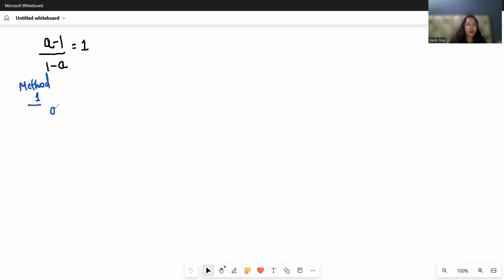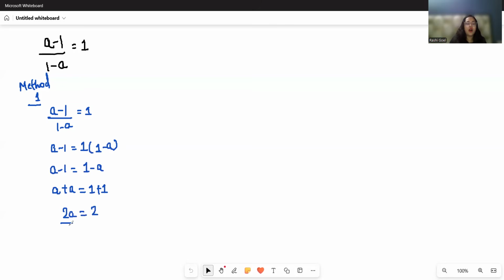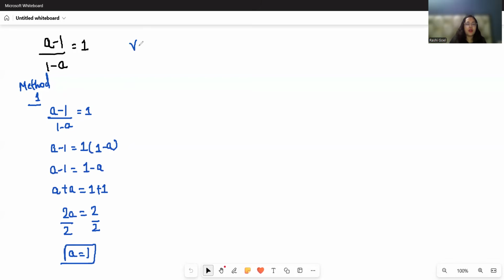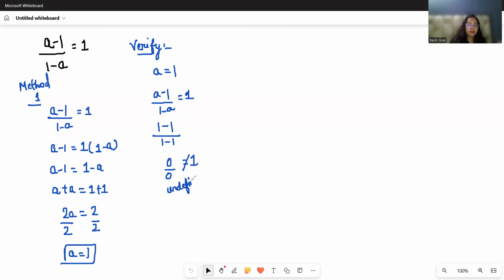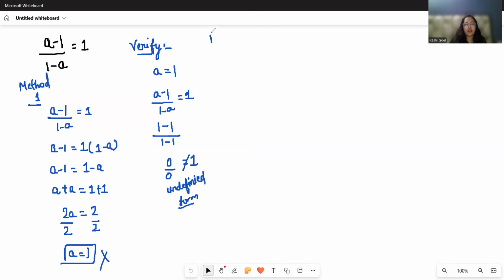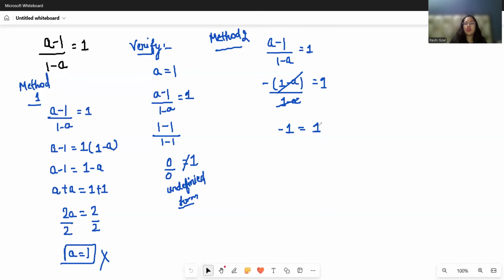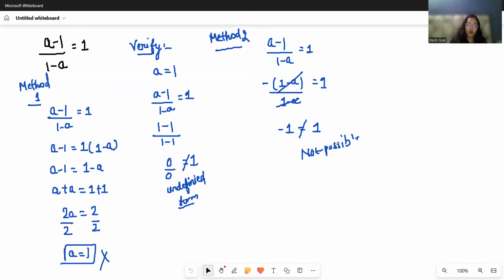The BIGGEST Pitfall of the Maths Olympiad : b=?